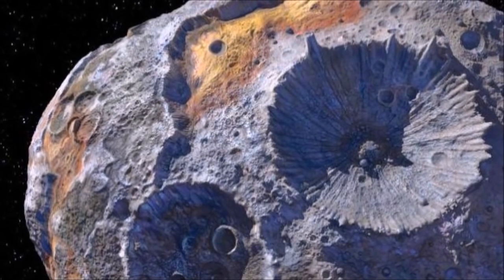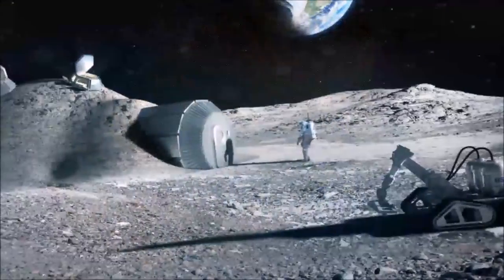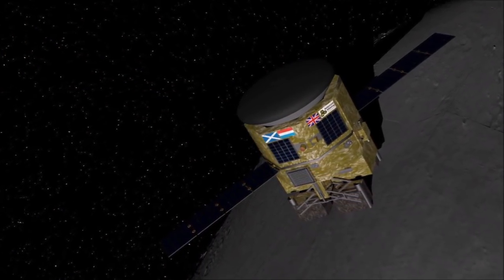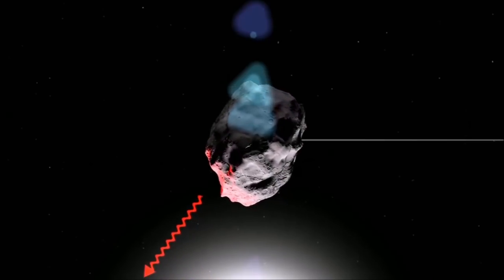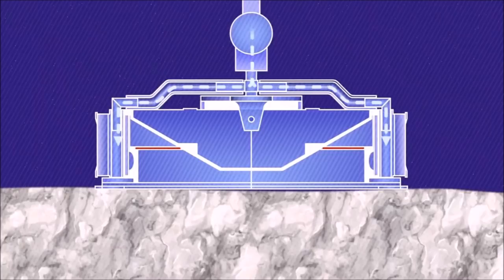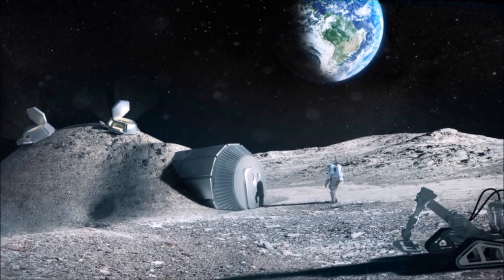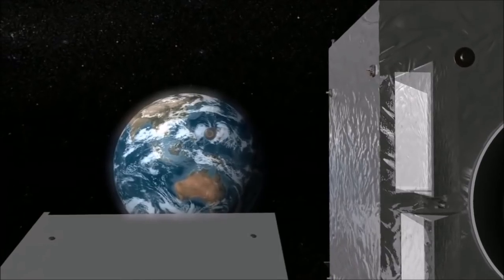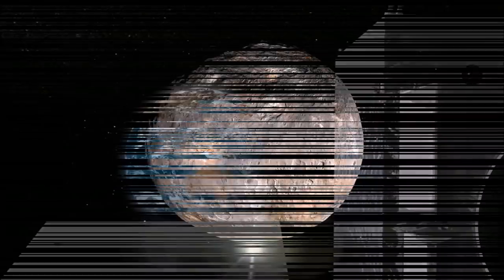The Golden Asteroid That Could Make Everyone On Earth A Billionaire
Mining the Sky: Untold Riches From The Asteroids